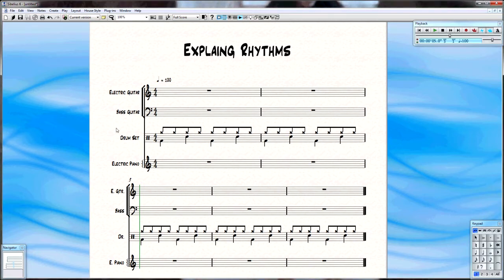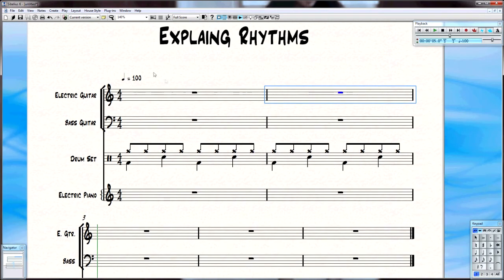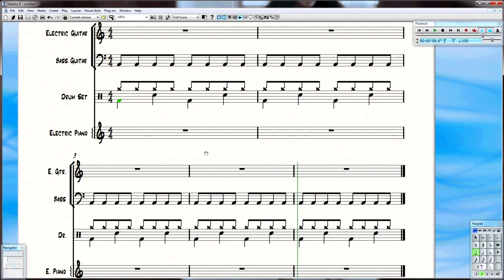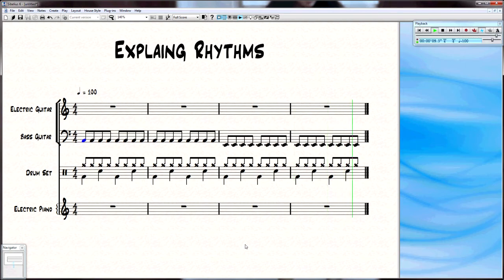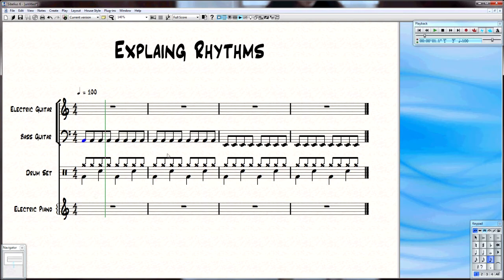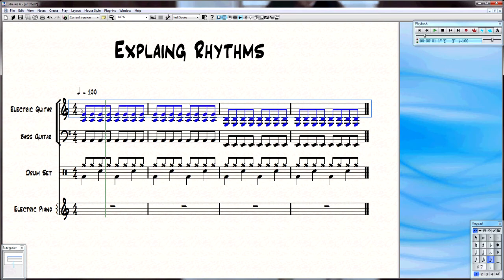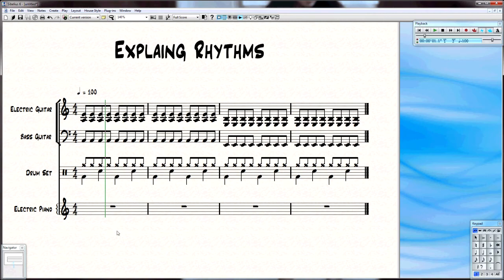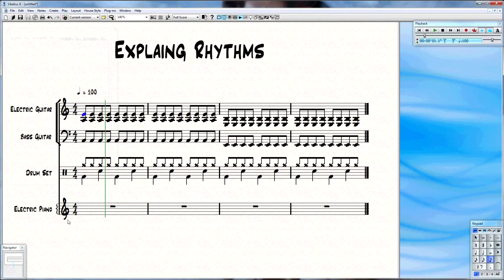Explaining Simple Rhythms in Music Pt 3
This is a short tutorial series about reading and understanding basic rhythms and how they are written with note values, how they are counted and how they interact with each other in a 4 piece rock band format consisting of guitar, bass, drums and keyboard.The tutorials are mainly geared towards aspiring musicians of those instruments that have had no formal training in music. All the tutorials are written in Sibelius and my previous tutorial series in using that program would come in handy if you want to learn how to write these kind of charts yourselves.
As always you can find my music or searching iTunes etc. for S.J. Pettersson. If you live in the Los Angeles area, I am available for private lessons at my music school Manhattan Beach Music & Voice.